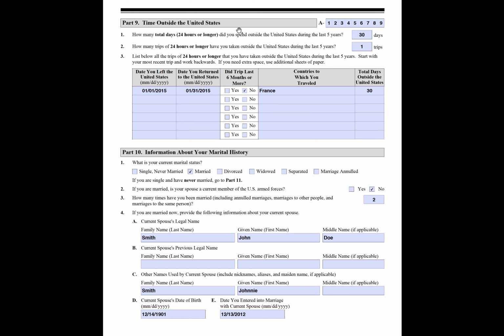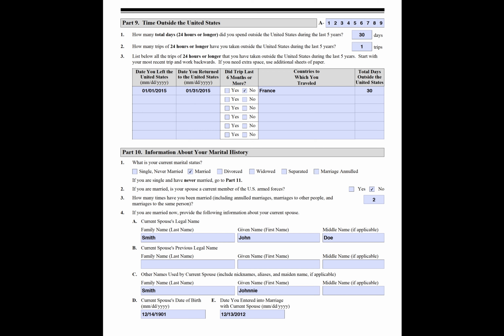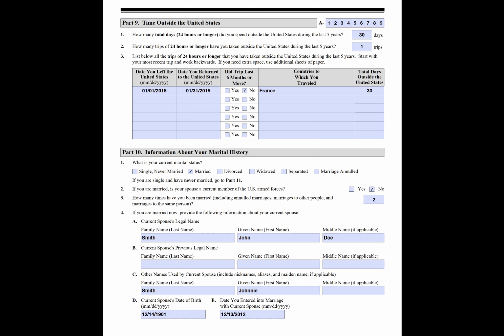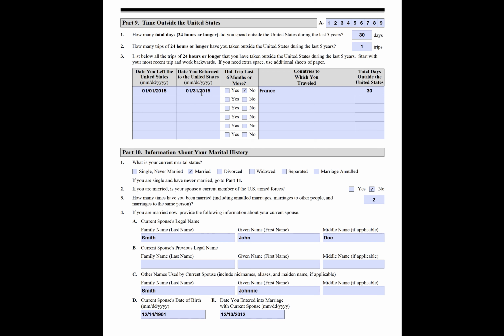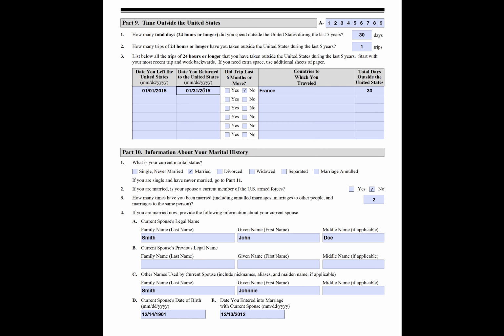USCIS Form Series: N-400 Part 9